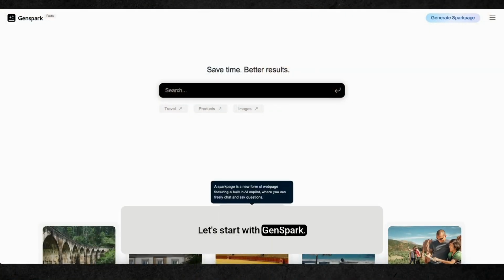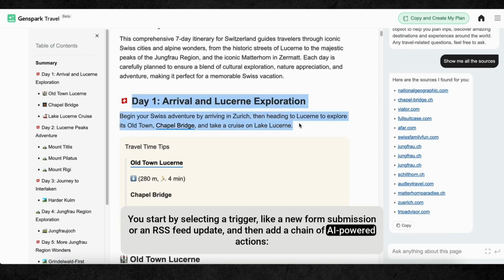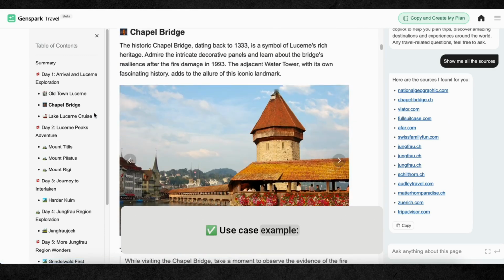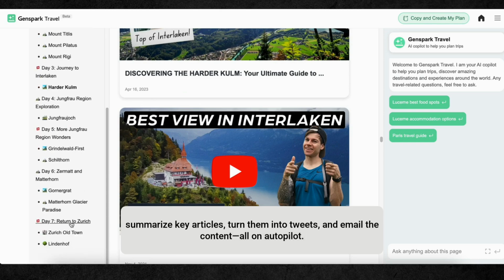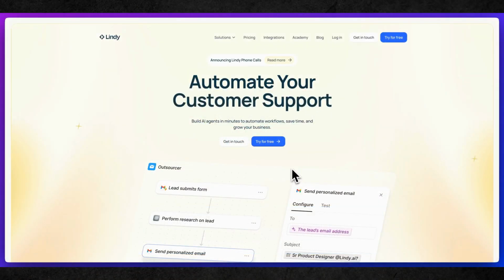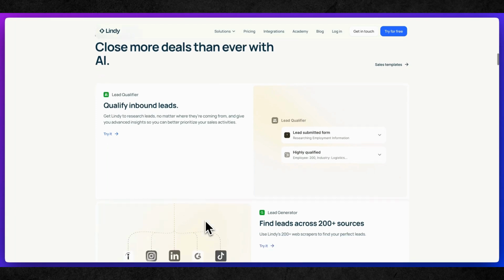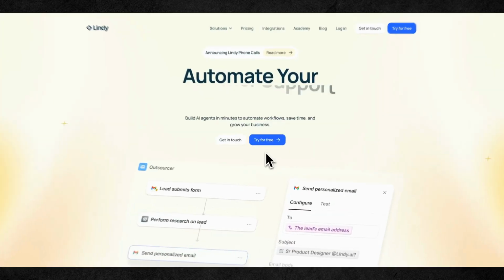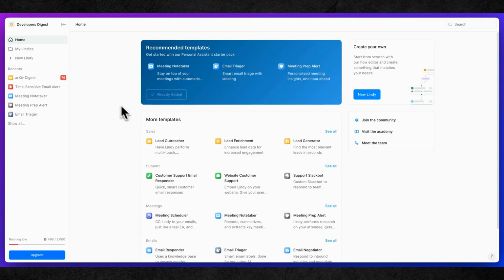🚀 3 AI Super Agents You Can Use Without Coding 🤖✨ (GenSpark, Convergence, Lindy)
Meet 3 no-code AI super agents that are taking automation to the next level 💡
In this tutorial, I’ll walk you through GenSpark, Convergence.ai and Lindy.ai—tools that handle real tasks like content scraping, lead generation, smart scheduling, and more... all without writing a single line of code.
If you're looking to save time ⏱️, scale operations 📈 or build smarter workflows 🧠—this is for you.